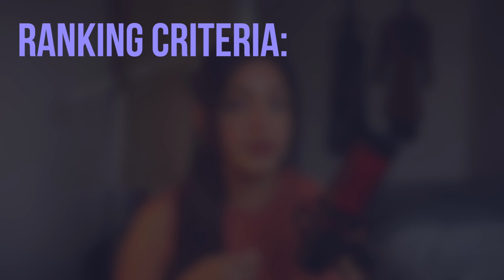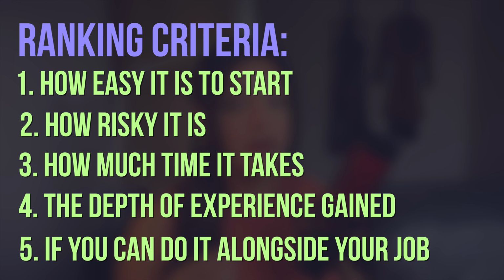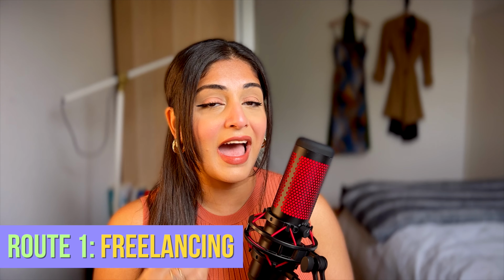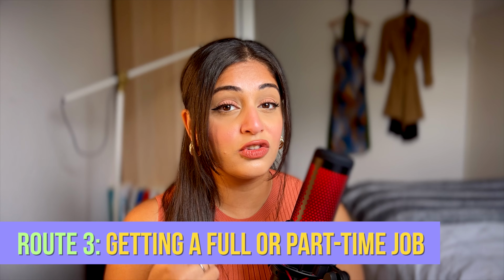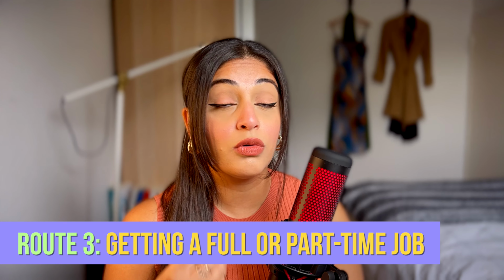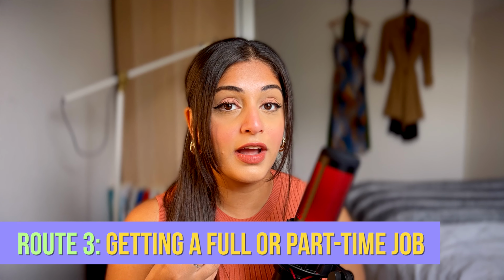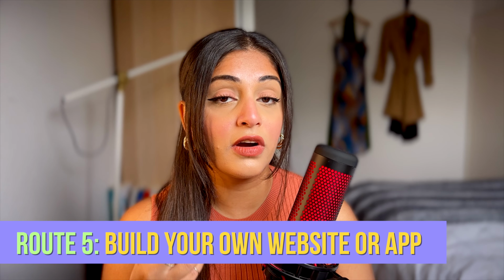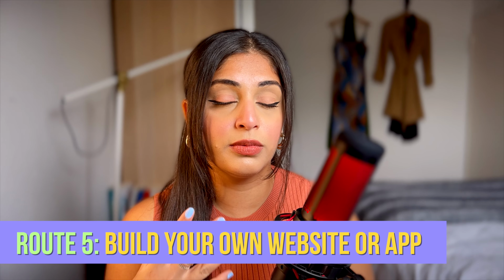How Doctors Can Transition Into Health-Tech: 5 Practical Routes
If you've been thinking about quitting medicine or leaving medicine, and you're considering a career in health-tech, then this video is for you.

I get a lot of people asking me "How do you break into health-tech as a clinical doctor?". It's a good question since health-tech is a rising field, and with the rapid growth of AI, medicine as we know it is going to change quite drastically.

In this video I go through 5 practical routes that doctors or medical students can take if they are considering a career in health-tech.

I appreciate you, thank you for spending your time with me. 🥰🙏🏽

Timestamps:
00:00 Introduction
01:00 Route 1: Freelancing
02:56 Route 2: Sharing expertise & giving advice
05:04 Route 3: Get a part-time or full-time job
07:24 Route 4: Further studies
09:02 Route 5: Build your own website or app

Join my free newsletter for more stories like this one & insights into mental health, personal development and social entrepreneurship

My Equipment:
📱 Camera (iPhone 14 Plus)
🔌 Mac Adapter
💻 MacBook Pro

The information provided in this video is for educational and entertainment purposes only. It should not be considered as professional advice or guidance on changing careers. Viewers are encouraged to do their own research and seek the advice of professionals before making any decisions. The creator of this video is not responsible for any consequences that may arise from following the information presented.

Just a heads up! But don't worry - there's no extra cost to you - you'll always pay the same price for the item with or without using my link.